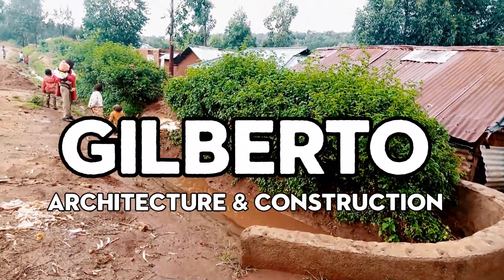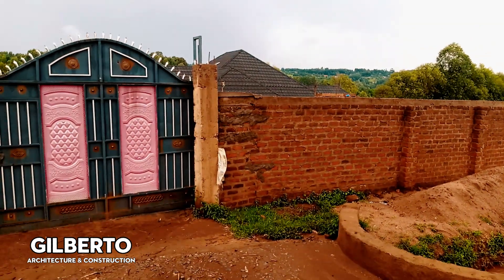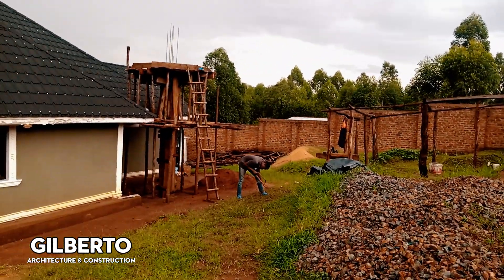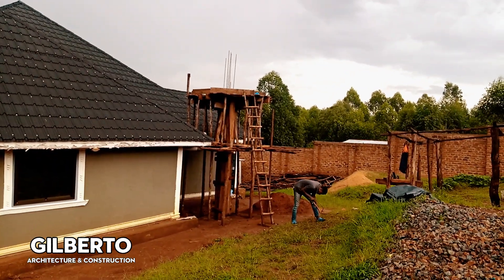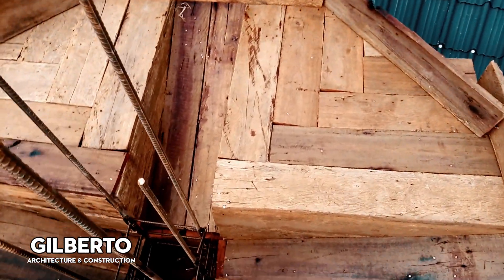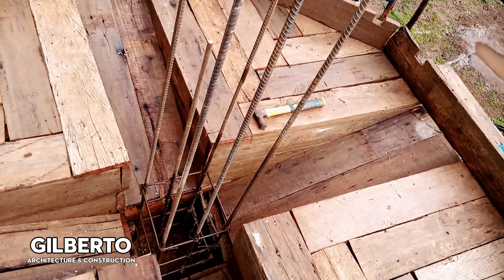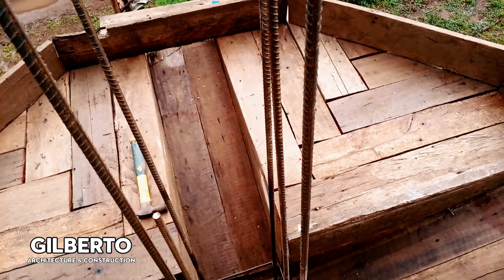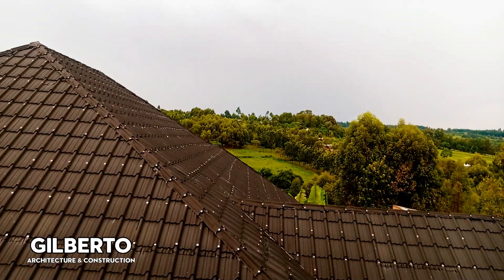Gilberto Architecture - Ngukubutete Water Tower Construction Project Ep.5 - Laying DPC Membrane.